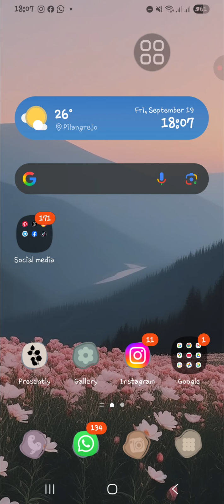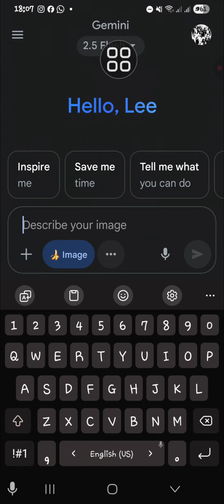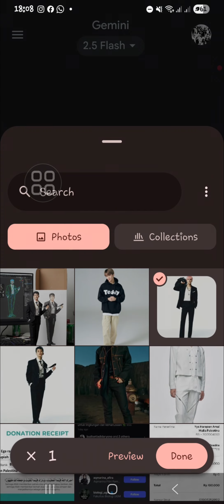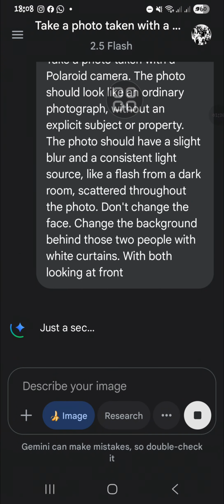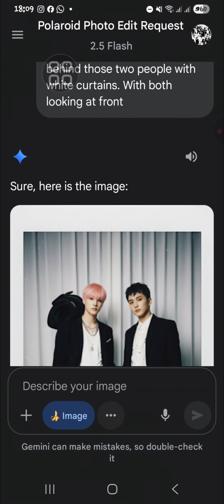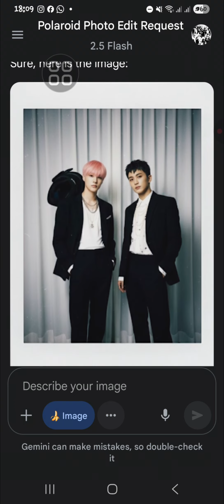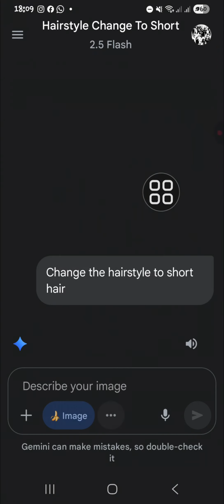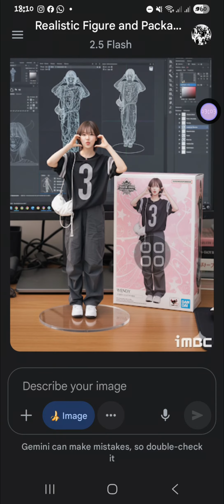😍✅ AI | Nano Banana Viral Photo Editing Tutorial English | Full How To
The Nano Banana AI tool is taking the internet by storm! 😍✅ In this tutorial, I’ll guide you through how to use Nano Banana for viral photo editing. Learn how to transform simple pictures into eye-catching AI creations that stand out on TikTok, Instagram, and YouTube. This is your full step-by-step guide in English so you can follow along easily and start creating viral content today.